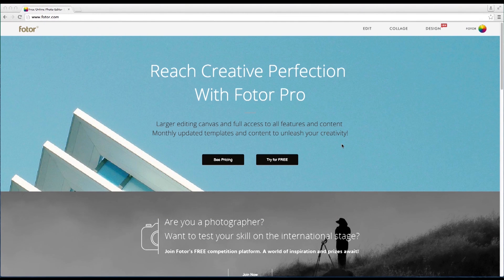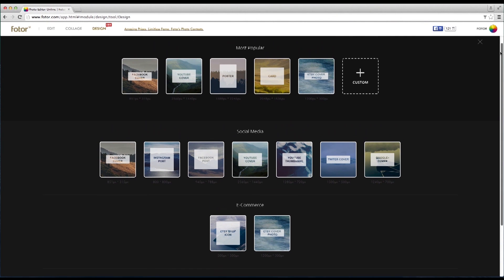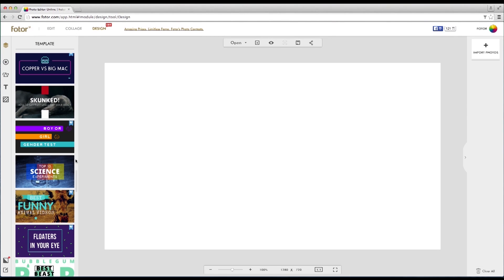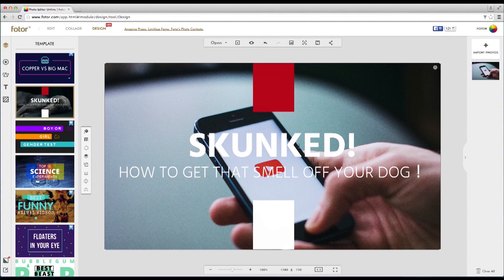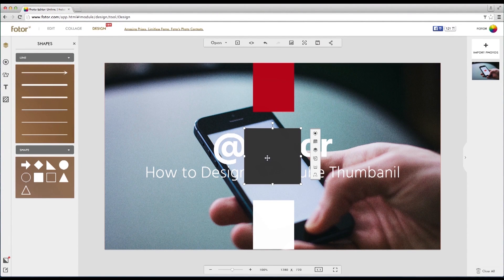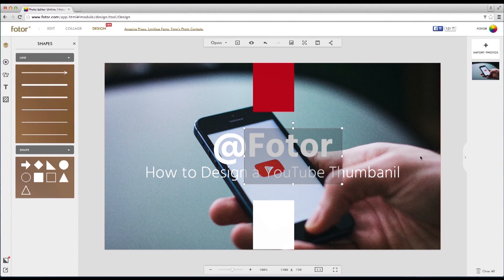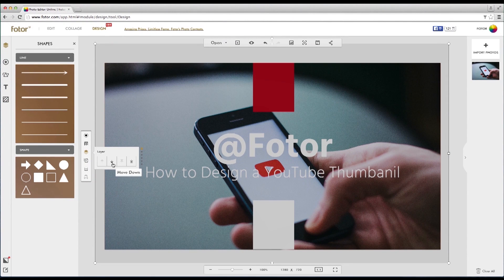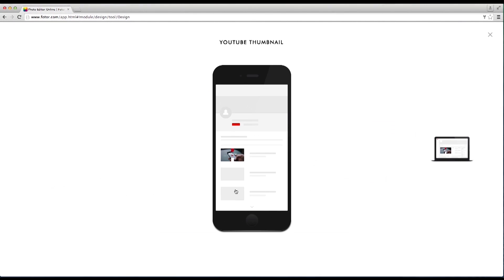Design your own YouTube thumbnail has never been so easy at Fotor!